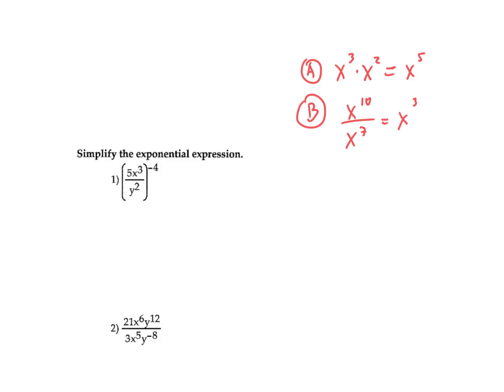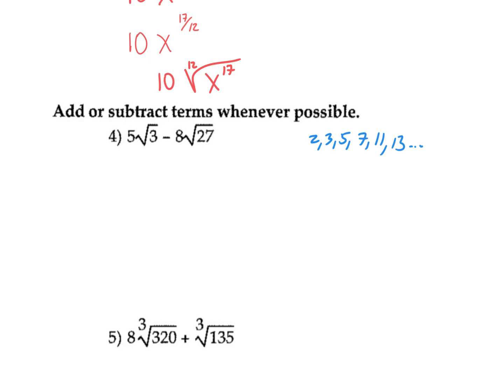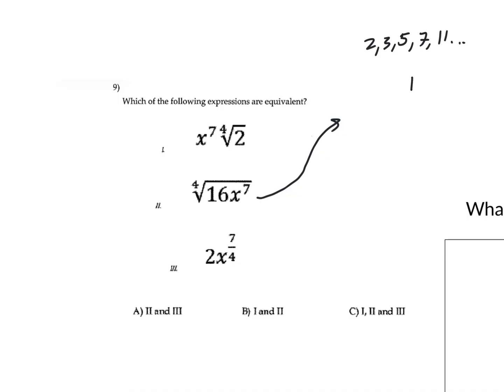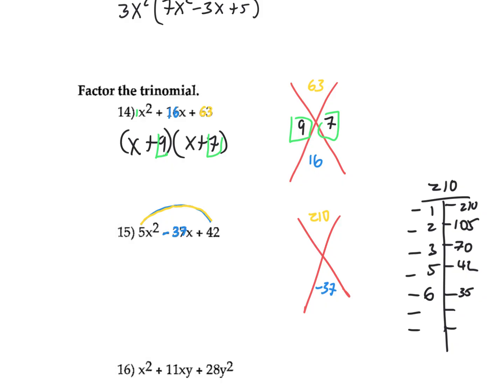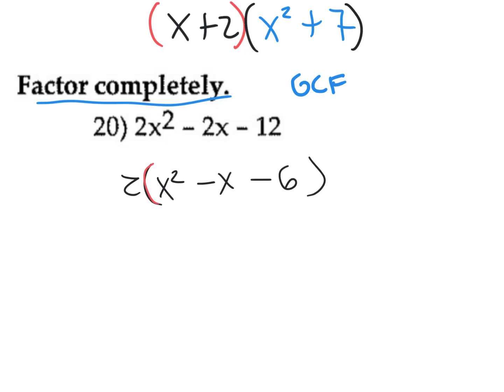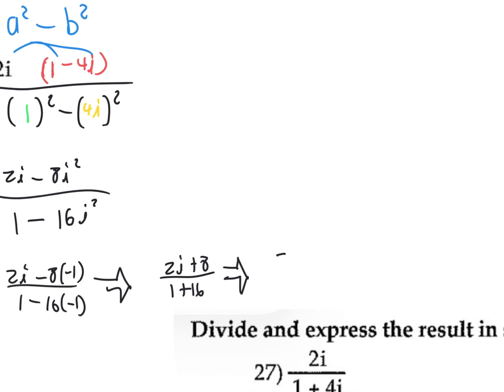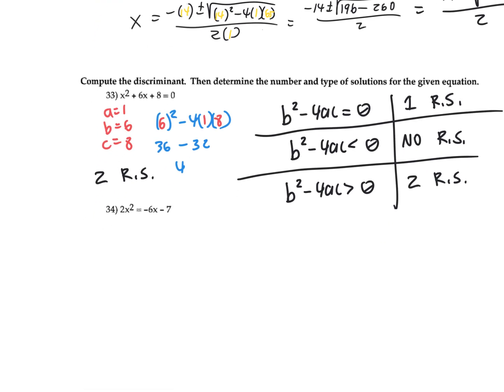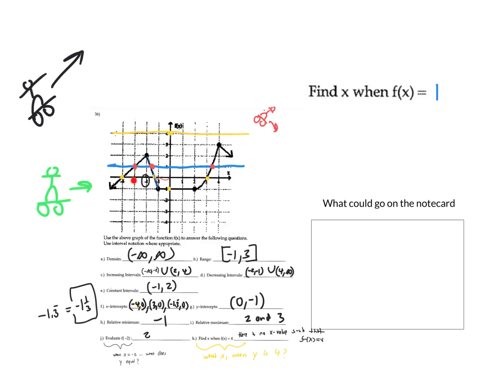Algebra Midterm Review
Good info, if I do say so myself